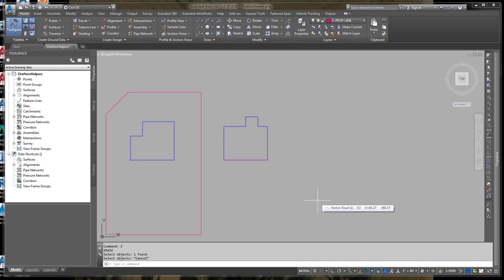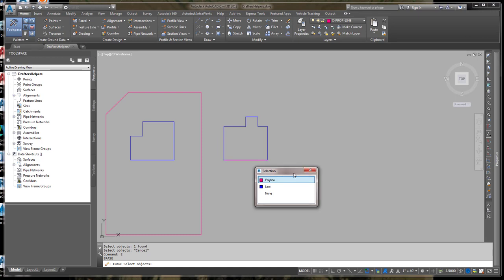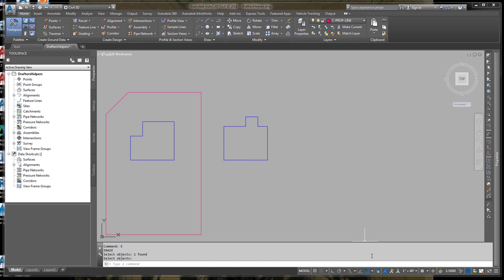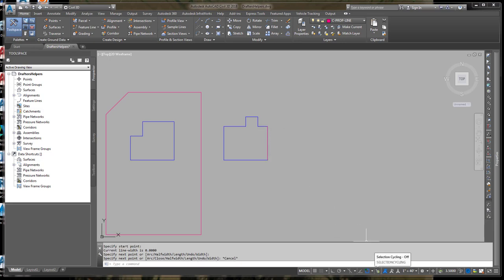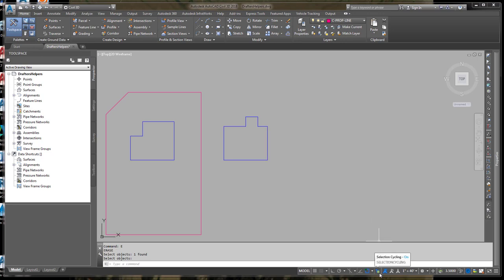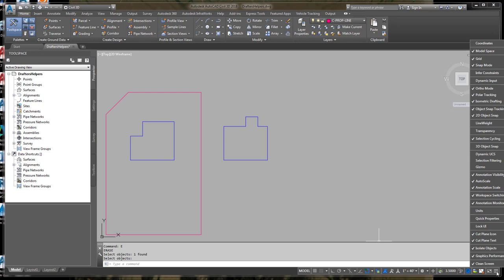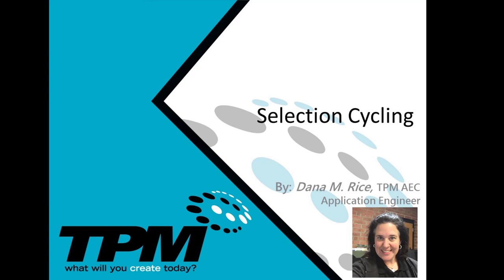Selection Cycling in Civil 3D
In this week’s Four Minute Friday you will learn how to use Selection Cycling to filter multiple entities.